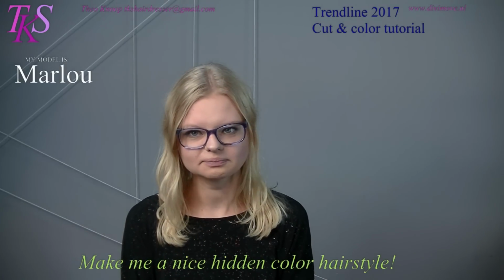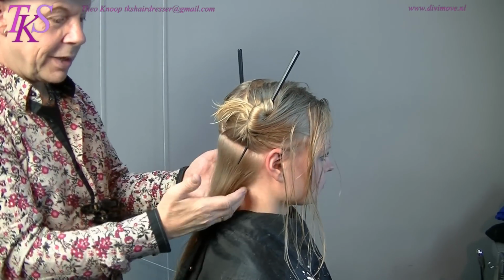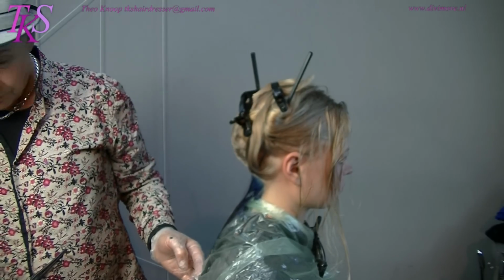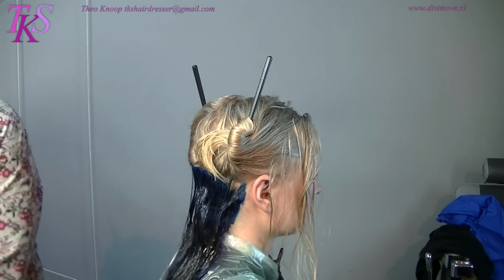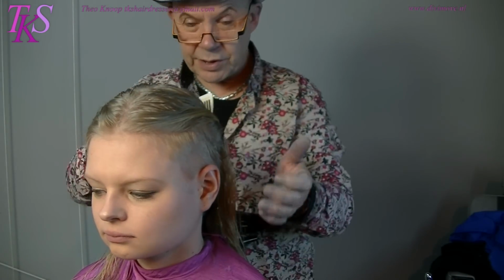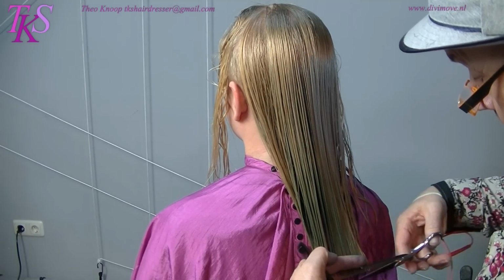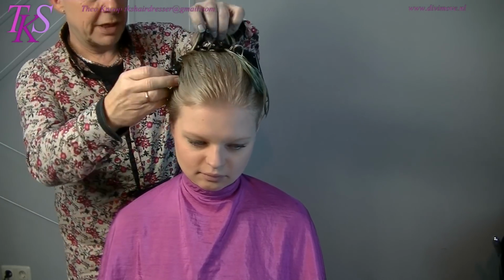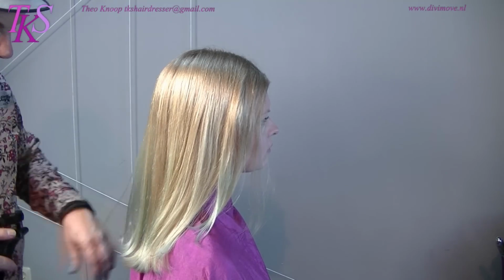Make me a nice hidden color hairstyle! Marlou by T.K.S.